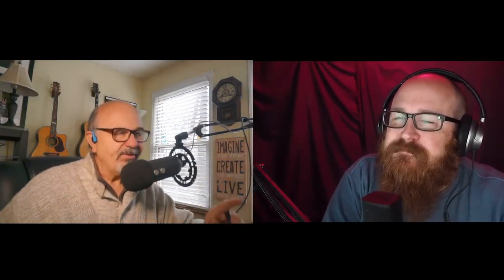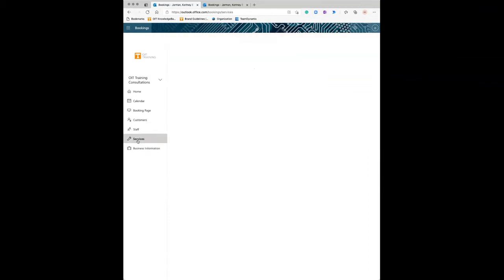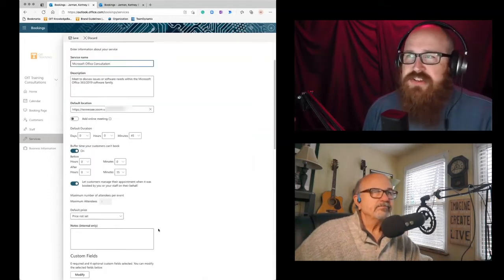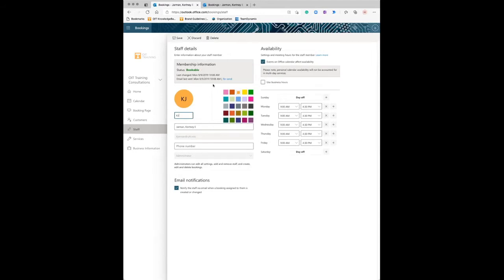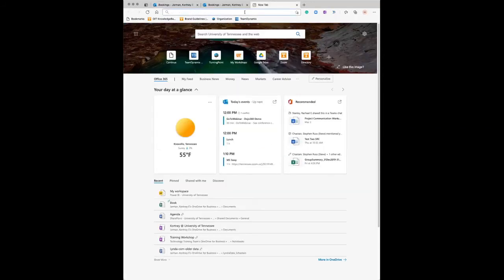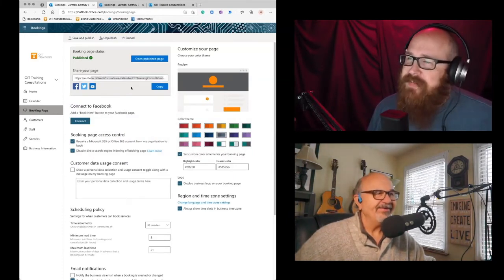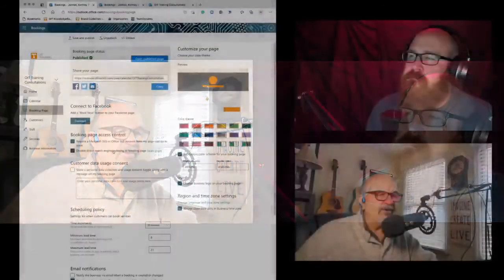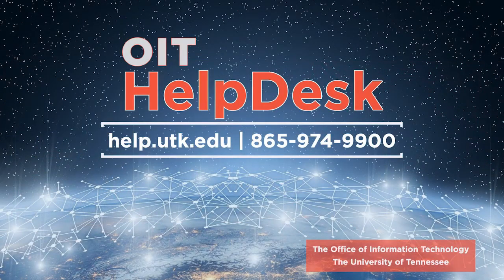Microsoft Bookings at the University of Tennessee, Knoxville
We're all looking for ways to make scheduling appointment simpler. Microsoft Bookings is a powerful, yet easy to use scheduling tool. Instead of sending back to back email trying to find just the right time; with Bookings you simply send a link and the person selects a date and time that works for them. From that point on Microsoft Bookings takes over and books the selected appointment on both your calendars and sends you both reminders when the meeting day arrives. This is the virtual assistant that you've been looking for...give Microsoft Bookings a try today. If you want additional help with Bookings please call the OIT HelpDesk at and they will get you in-touch with the guys.

Technology Connections is a service of the Office of Information Technology at The University of Tennessee, Knoxville, TN